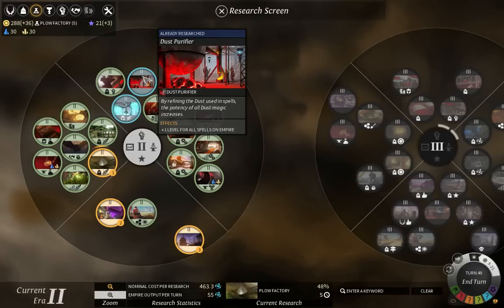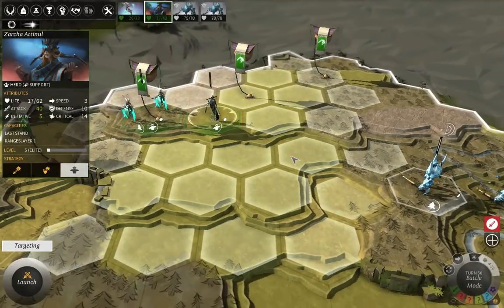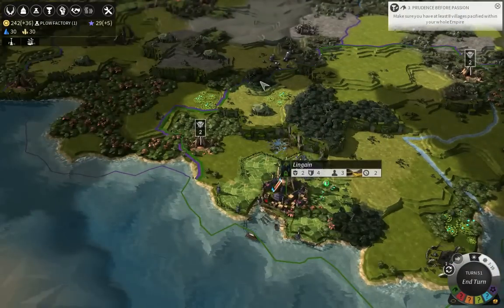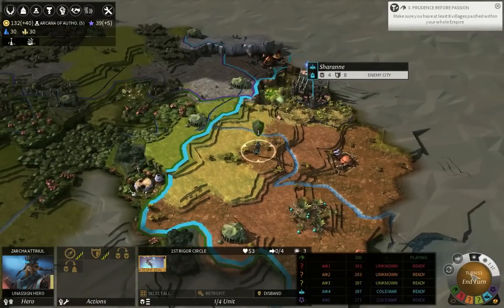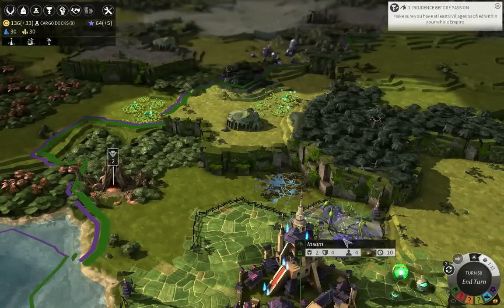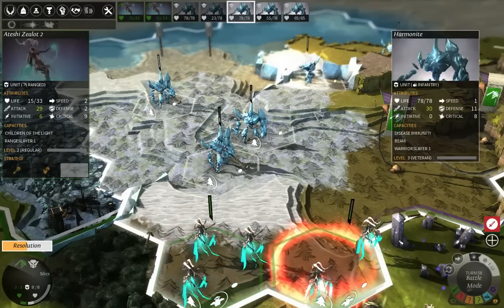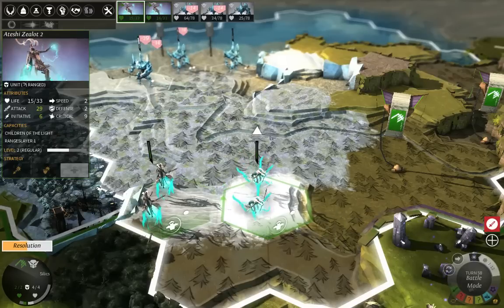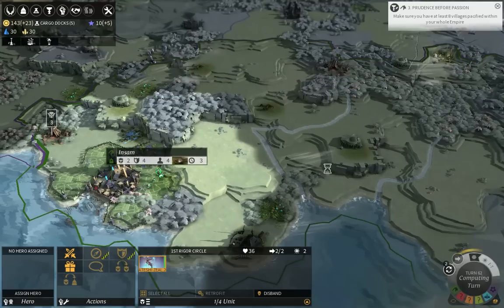Endless Legend - Ardent Mages Tutorial / LP - Part 4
This playthrough is meant to give you a better idea on how to play as the Ardent Mages faction in Endless Legend.
They are the most recently added faction with an exceptionally compelling game mechanic of casting spells and creating arcane pillars. They are my favorite faction in Endless Legend, hands down.